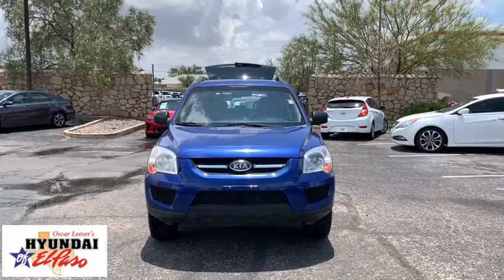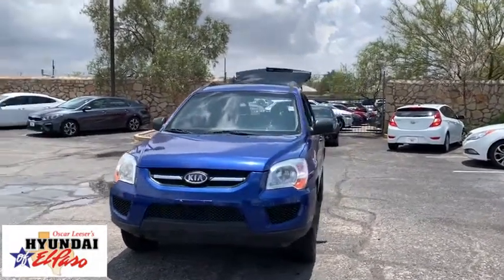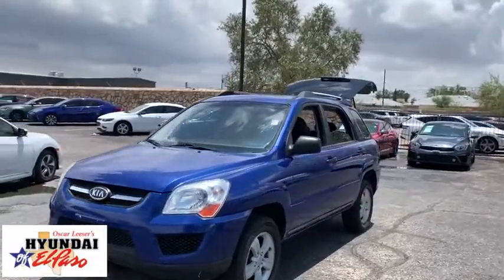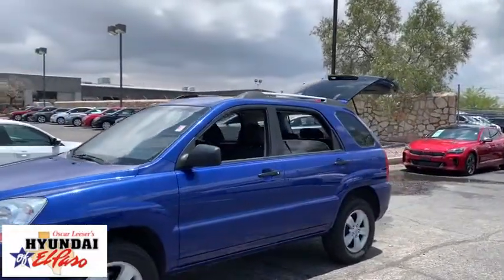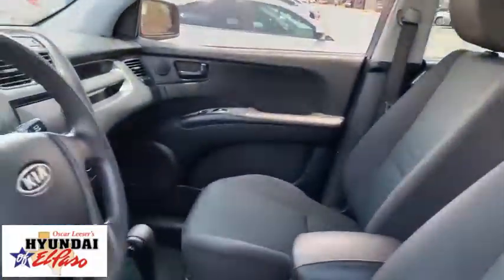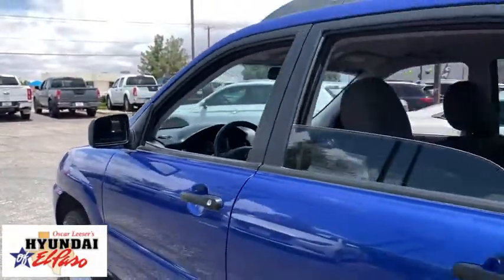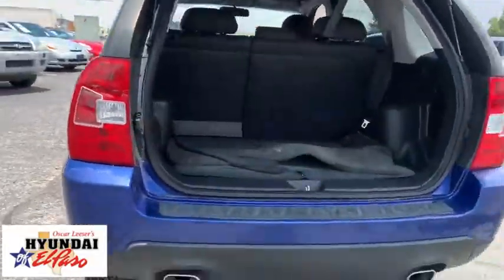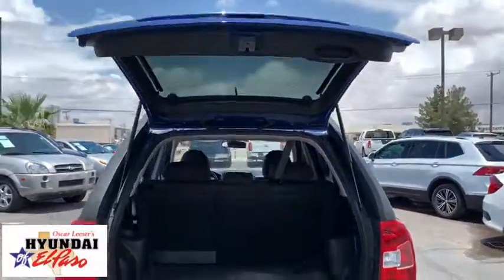2010 Kia Sportage El Paso, Las Cruces, Alamogordo, Ruidoso, Carlsbad MU153563B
Smart Blue Used 2010 Kia Sportage available in El Paso, Texas at Hyundai of El Paso. Servicing the Las Cruces, Alamogordo, Ruidoso, Carlsbad, TX area.

2010 Kia Sportage LX Smart Blue 2.0L I4 DOHC 16V 4-Speed Automatic with Overdrive FWD Bluetooth, Backup Camera, 6.5 x 16 Alloy Wheels, Air Conditioning, AM/FM/CD/MP3 Audio System w/6 Speakers, Flat-Woven Cloth Seat Upholstery, Front Bucket Seats, Remote keyless entry, Speed control.brbrbrReviews:br  * If youre on a modest budget but dont want to give up comfort or convenience, youll appreciate Kias approach to the compact SUV segment. And, while its V6 engine produces little more power than Hondas in-line four, youll appreciate the V6s smoothness with every tip of the accelerator. Source: KBB.com